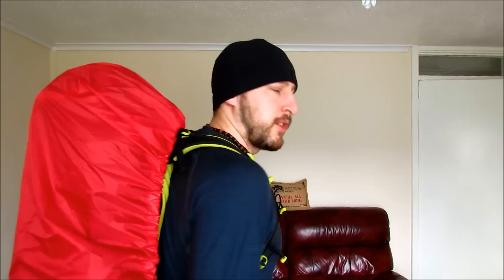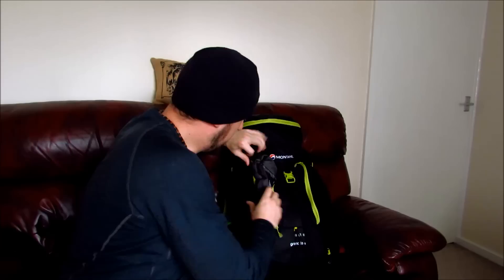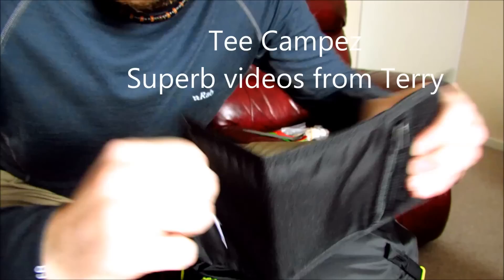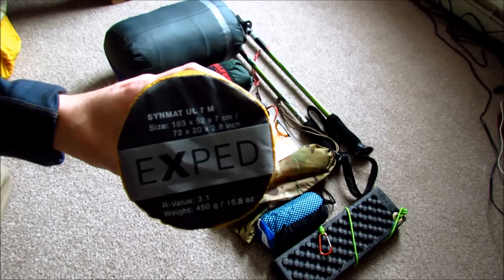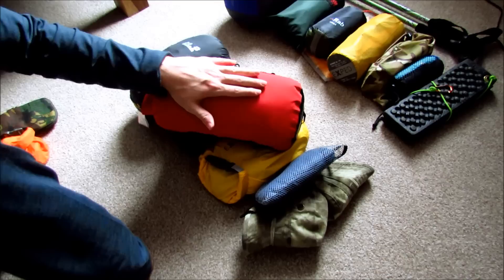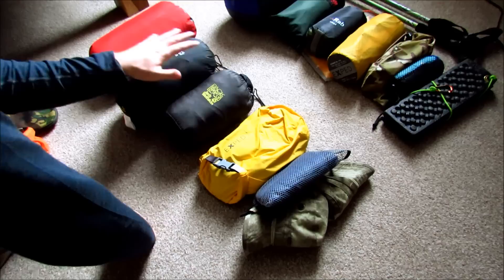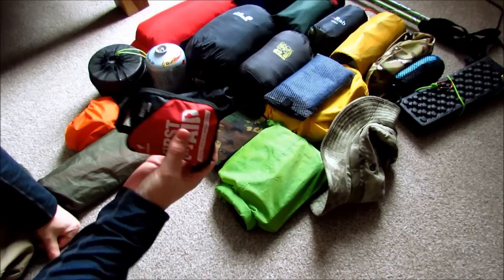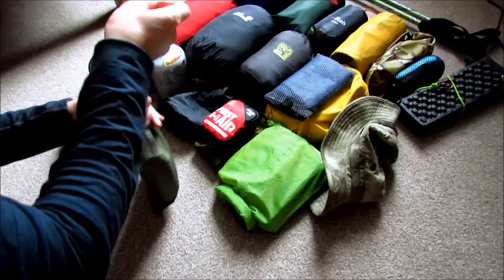Wild Camping Bivi Bag Kit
Gear still available that still use..

Fizan Compact Poles

Rab Siltarp 1

2mm Dyneema

Exped Synmat 7 UL

Exped Schnozzel Punpbag

Rab Bivi

Rab Sleeping Bag

Rab Silk Liner

MSR Whisperlite Universal Stove